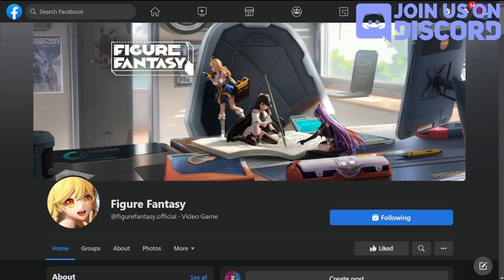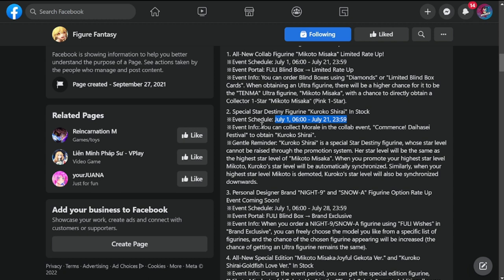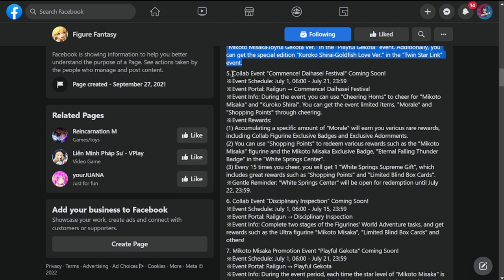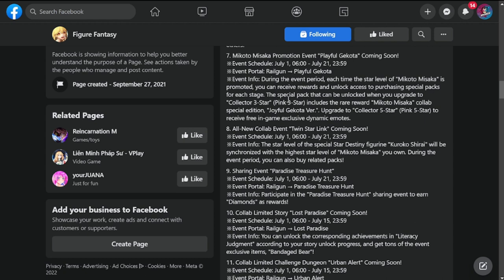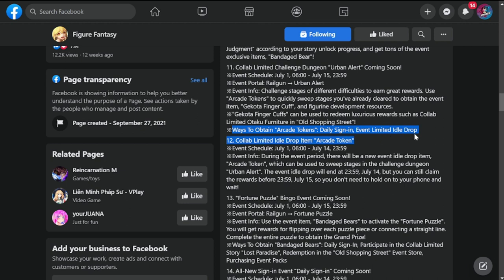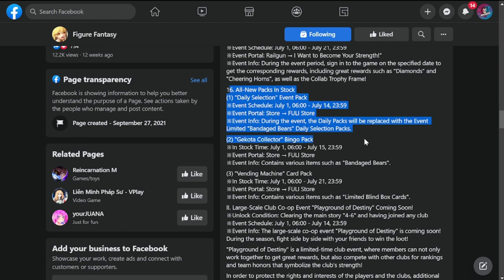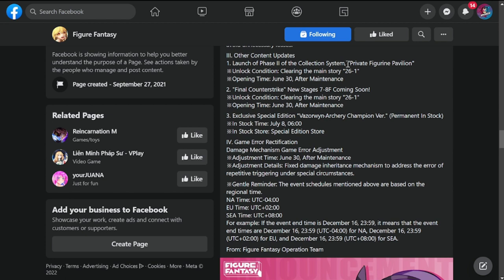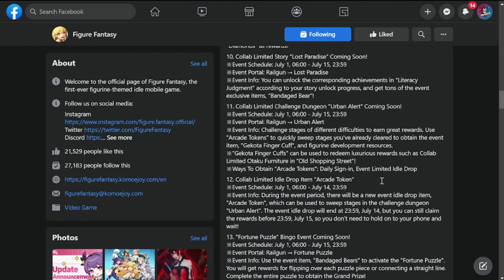[Figure Fantasy] Railgun Collab is Here! | Update & Event Patch Notes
Episode 570: Railgun Collab is Here! | Update & Event Patch Notes